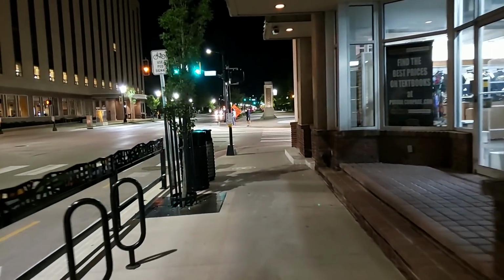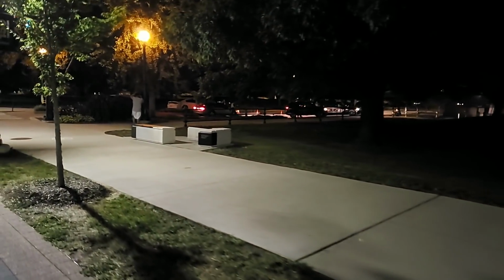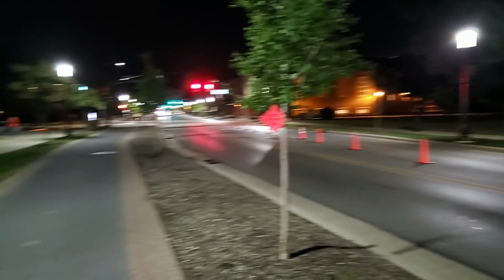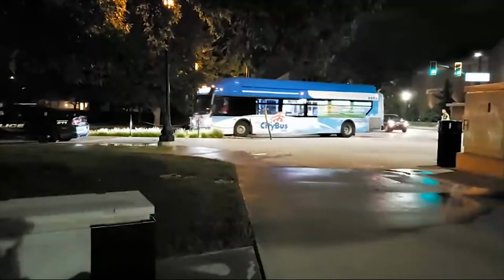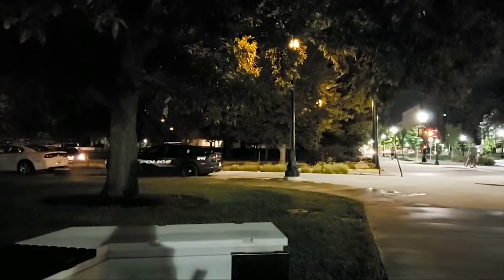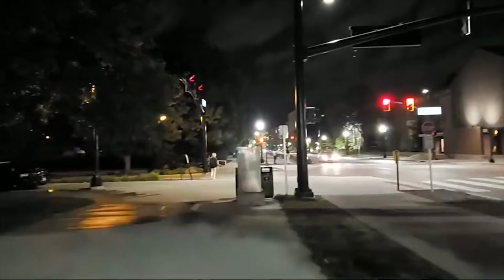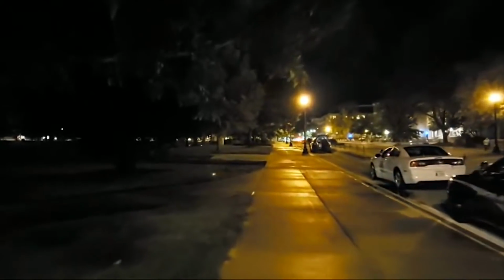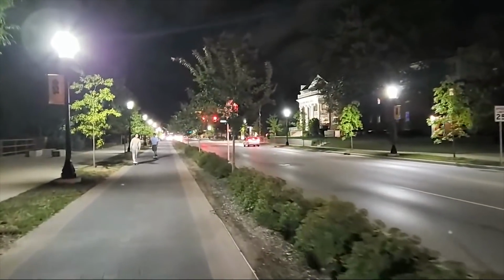HOW TO SHUT DOWN A SOBRIETY CHECKPOINT Purdue University West Lafayette, Indiana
Sobriety Checkpoint Shutdown after News Journalists starts inspection on DUI/OWI Checkpoint and Live Viewers complain to Police and Demand Copy of Sobriety Checkpoint Appoved Plan.
Failures
Proper Press Release
Signage Locations
Signage Lighting
Height of Signage
Overall Hidden or Absent Signage
Lacking cones and direction
No Proper ability to avoid check point from all directions
Random Selection based on Available Space not because of any other signs of impairment
Hidden Check Point Itself was not well lit but barely lit at all
No emergency Lighting
Not Safe For Anyone
Under Staffed by Police

Sobriety CheckPoints are legal in Indiana
check out
500 N.E.2d 158
Ind. 1986
Indiana v. Gerschoffer

Sobriety Check Points are a Great Deturant for drunk drivers but the Authorities involved must follow the rules too this is the purpose of Implementing a Plan and getting it approved, Then following through with all specific requirements.

Tippecanoe County Sheriff
Lafayette Police Department
Purdue University Police Department
West Lafayette Police Department
Indiana State Police